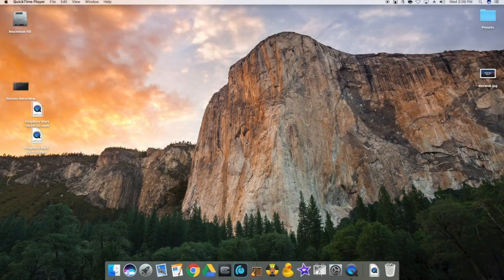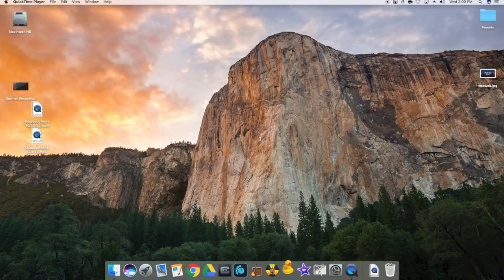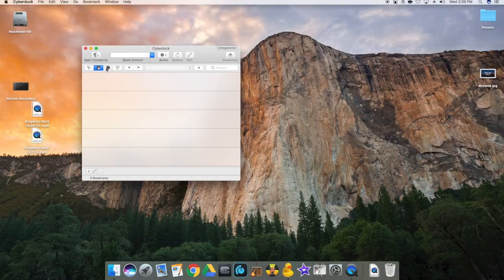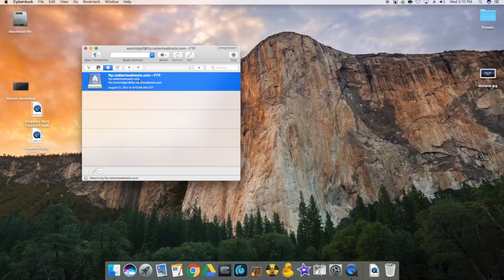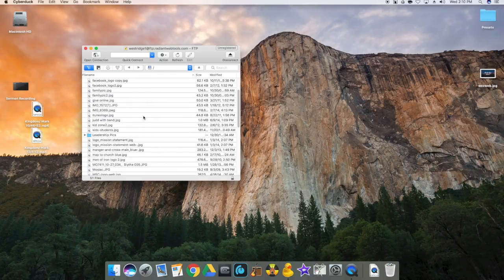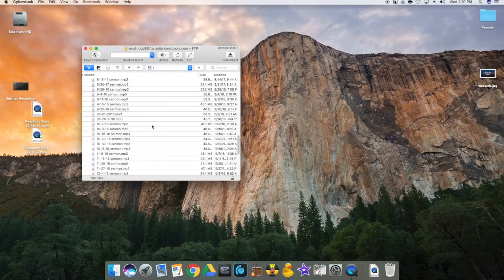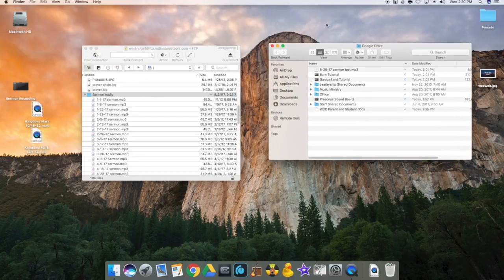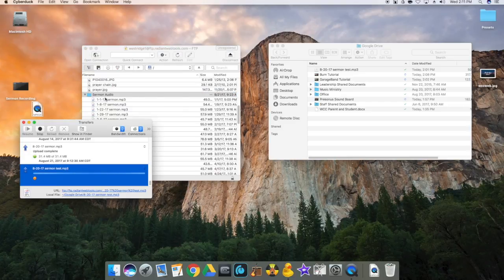Cyberduck Uploading of Sermon Audio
Westridge Tutorial for uploading sermon audio through Cyberduck for church website